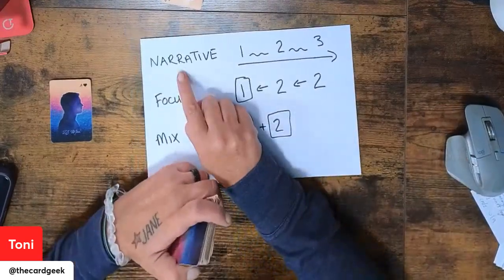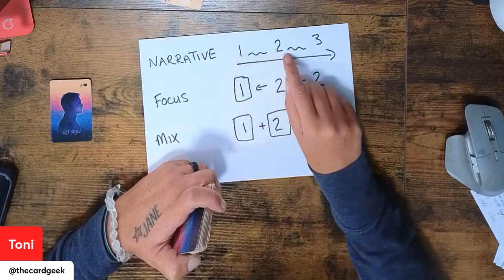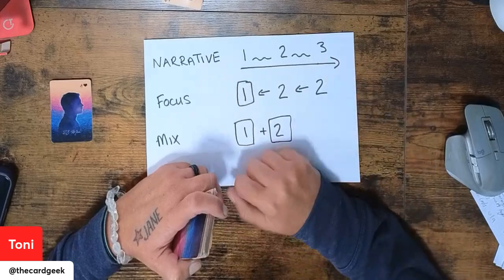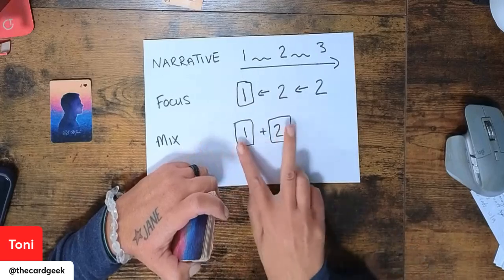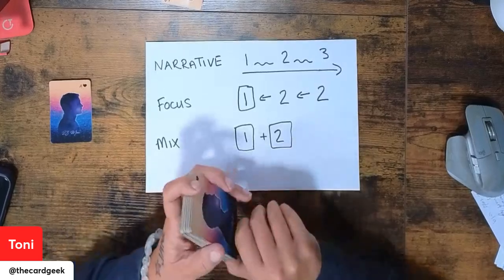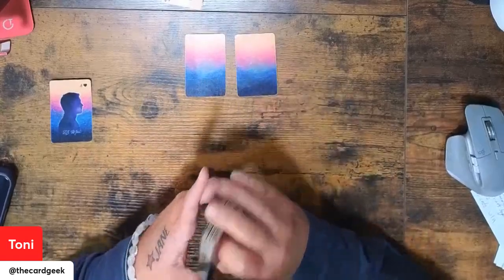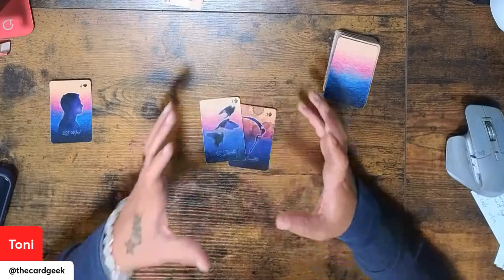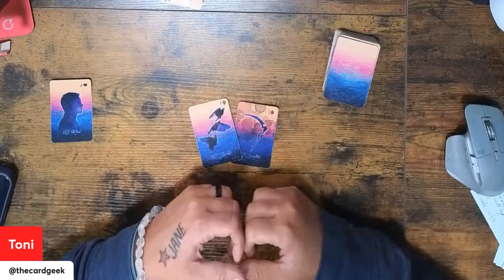Lenormand Level 1 Lesson 2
Welcome to the Traditional Lenormand course - FREE for all to join!

In Lesson 1 we look at the traditional meanings and how to apply them in a reading.

If you would like to learn more about World Divination you will find us

If you would like to learn more Lenormand techniques, you will find our courses

If you would like to learn more about Toni, you will find her on Social Media as @hecardgeek

Toni Savory (also known as the card geek) is Founder of World Divination and has been teaching the systems of Lenormand, Kipper Cards, Gypsy Cards, Tarot, Runes and more for over 20 years. She has written numerous books from Lustrous Lenormand with Llewellyn to her self published title The Card Geek's Guide to Kipper. An Author with Llewellyn, RedWheel Weisser, RedFeather publishing and more! Toni has lived and has studied the Lenormand system close to its roots in Bavaria, a stone's throw away from the Game of Hope birth place.